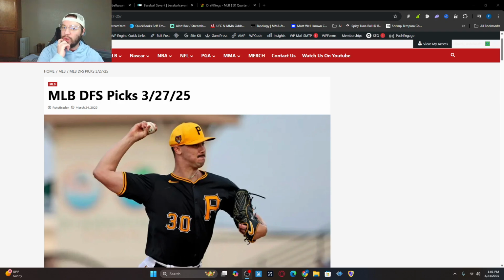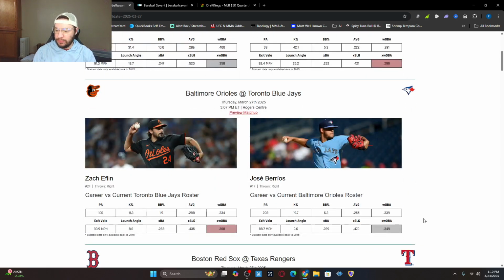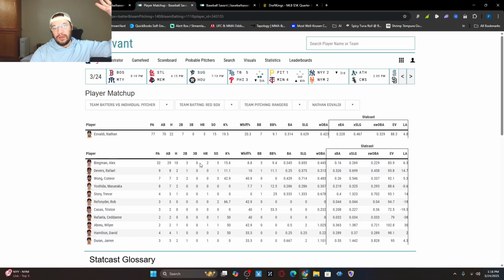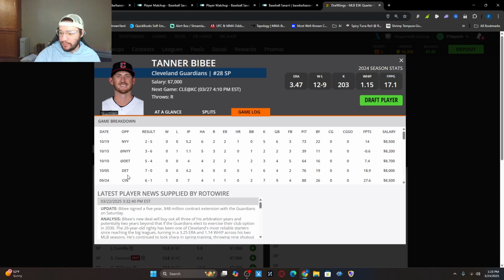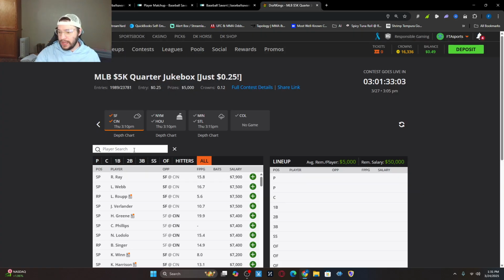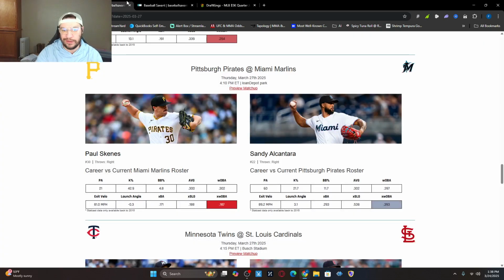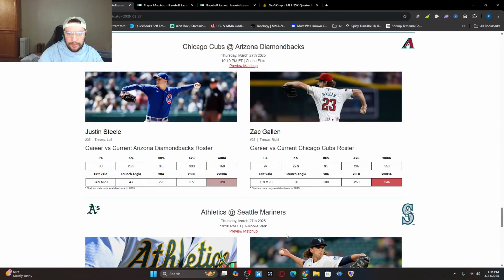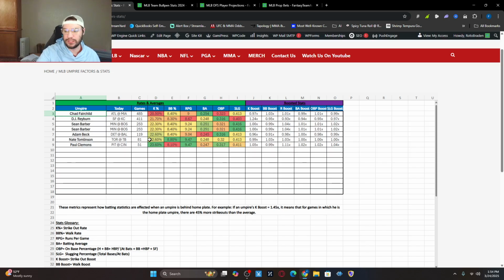MLB DFS Picks Today 3/27/25 | DAILY RUNDOWN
MLB DFS 3/27/25 Advice for Fanduel and DraftKings Advice can be used for the 9 games today.  FantasyTeamAdvisors is very excited to be able to provide you with some MLB content once again. Let’s dig in!

CHAPTERS:

0:00 - Introduction
04:50 - Early Slate Breakdown
11:50 - Main Slate Breakdown
42:30 - Pitches Be Crazy
44:50 - Top Batters Today
45:40 - FantasyTeamAdvisors FTA+ Example

What’s Included:
✅ Top Picks: Must-have players for tonight’s slate
✅ Value Plays: Budget-friendly options to balance your lineup
✅ Matchup Analysis: Key games to target for high-scoring potential
✅ Winning Strategies: Tips for cash games and GPPs

🎯 Maximize Your Chances to Win Big!
Don’t miss out on insights that could set your lineup apart. Watch now and take your MLB DFS skills to the next level.